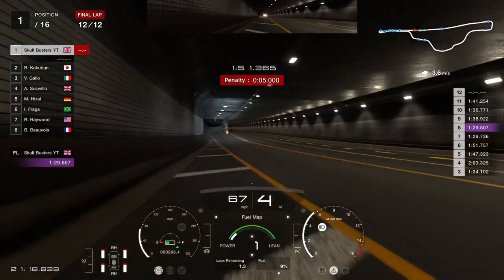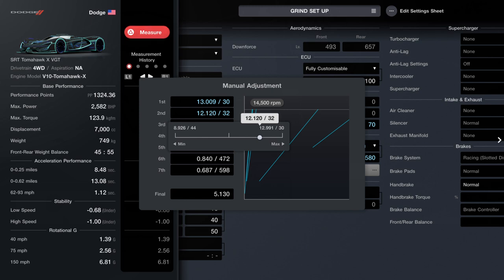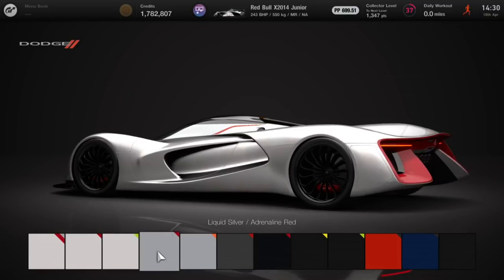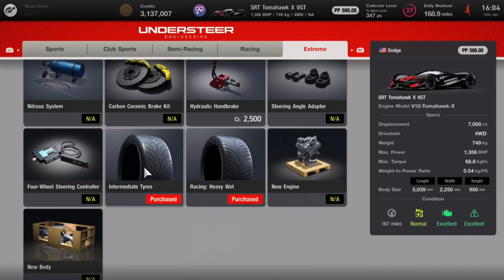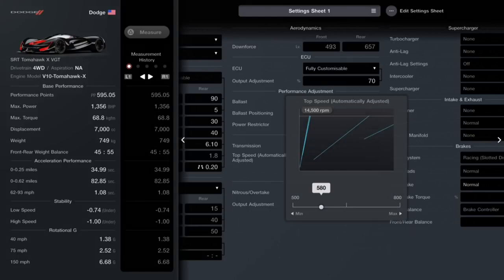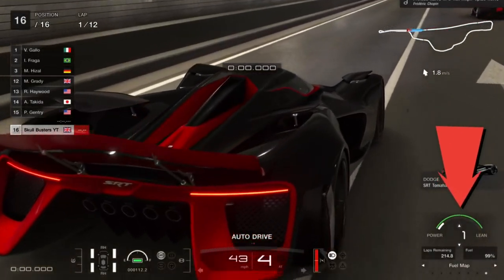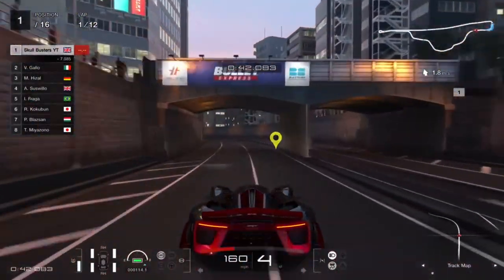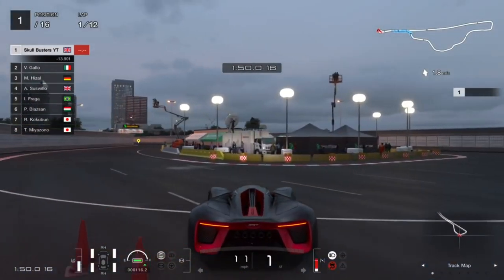Gran Turismo 7 - 2.475 MILLION CREDITS Per Hour Works After Update 1.12 (GT7 2,475,000 Credits Farm)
00:00 - Intro
00:25 - Money Farm Still Works
00:51 - Gearbox Tuning Shown
01:18 - PP Change
01:57 - Where to buy the car
02:59 - Tuning shop
03:43 - Race Location
04:02 - Setup
05:39 - Race Setup
06:06 - Lap Explained
08:23 - Race Result 1
09:05 - Race Result 2
09:37 - Race Result 3